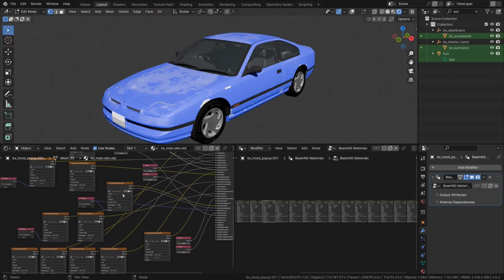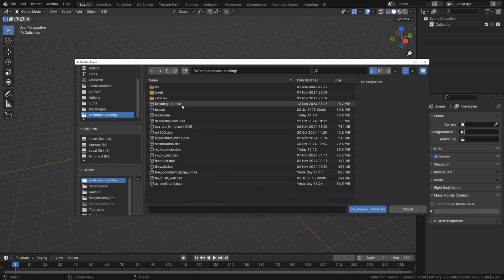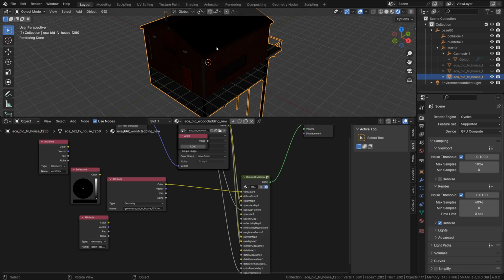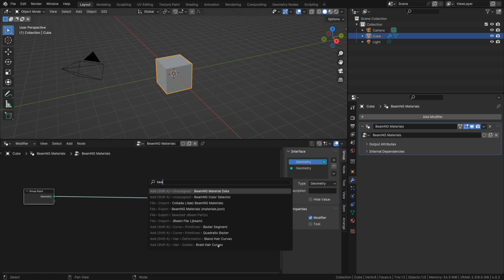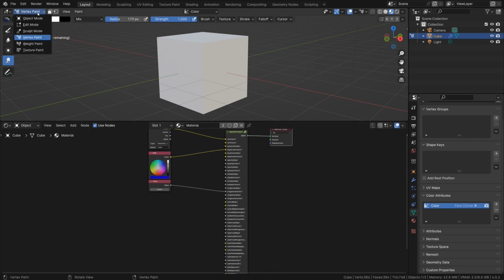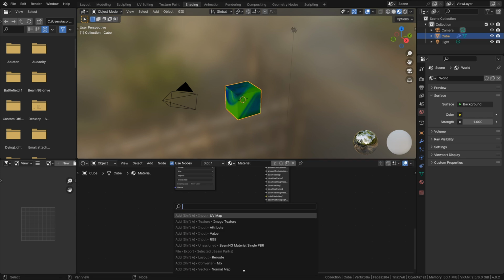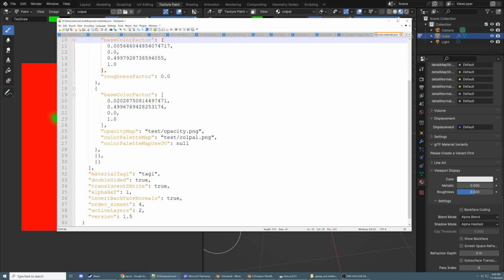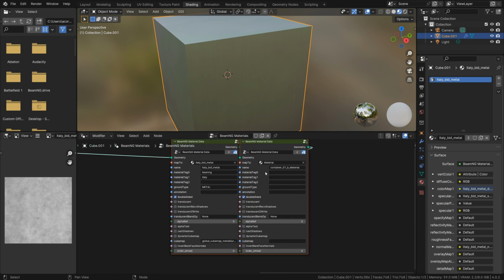Blender BeamNG Material Addon Tutorial